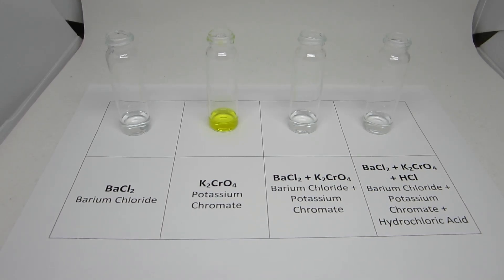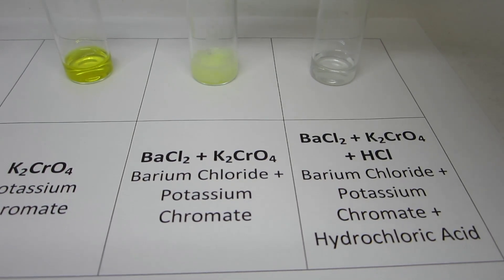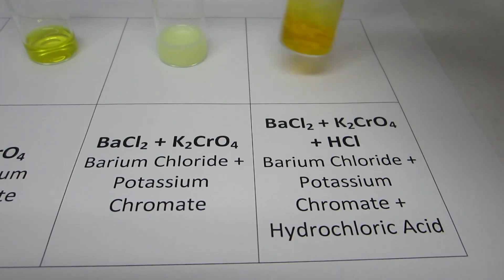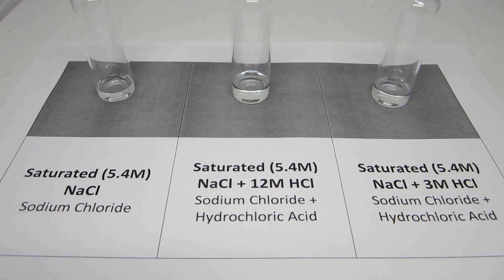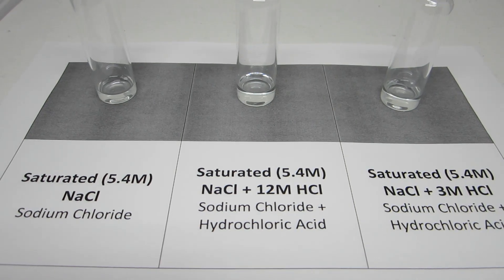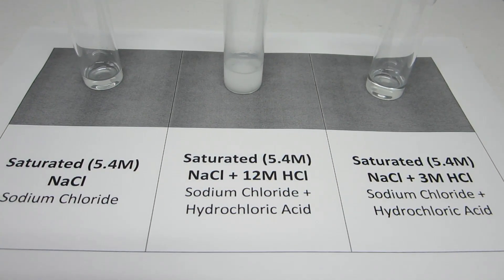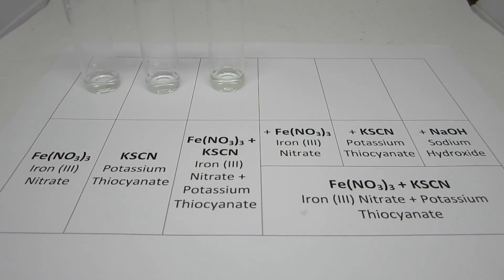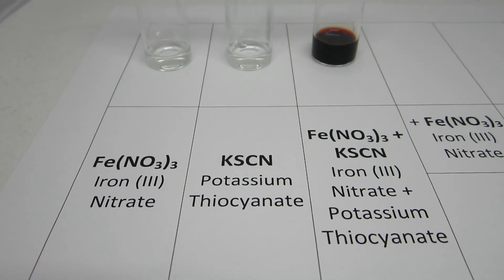LeChatelier's Principle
Reactions and explanations of six different equilibrium reaction sets